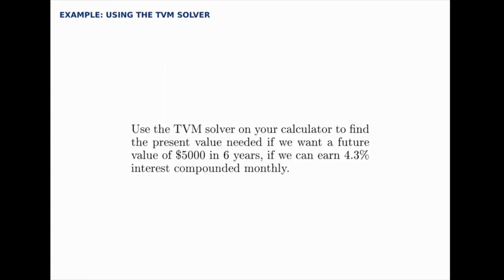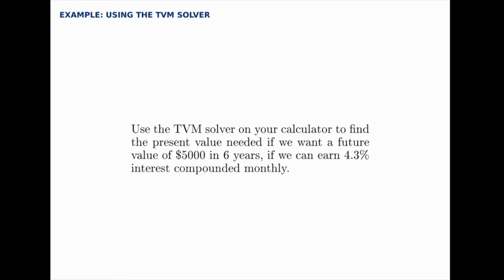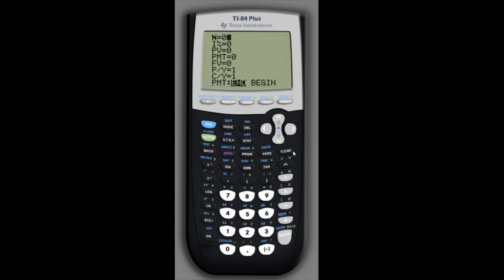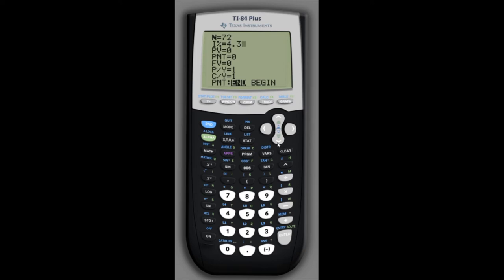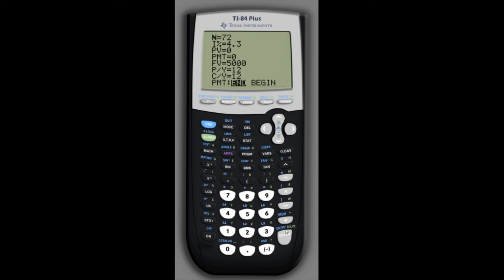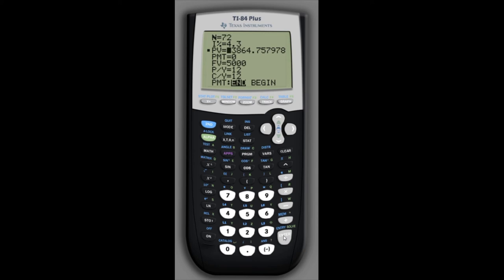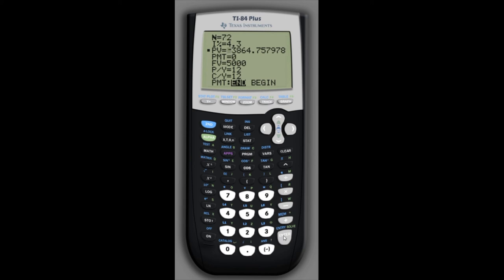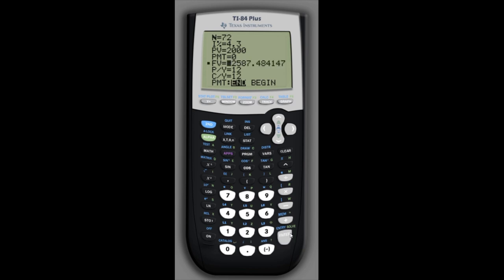Finance Example: Using the TVM Solver